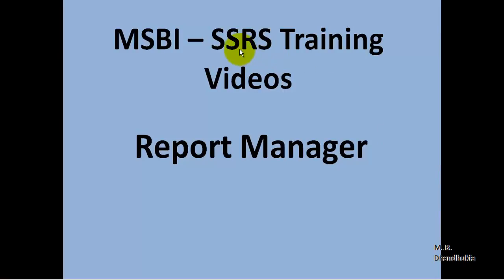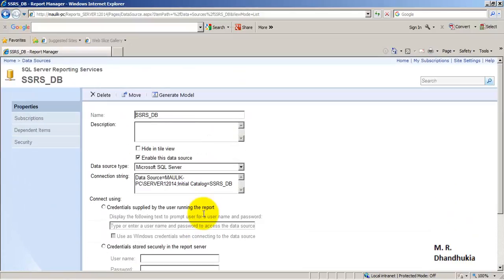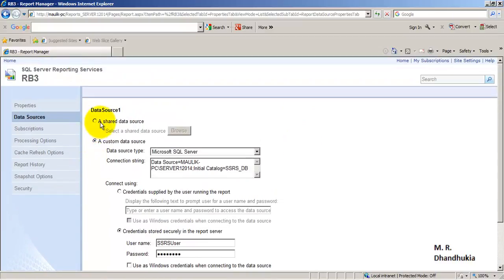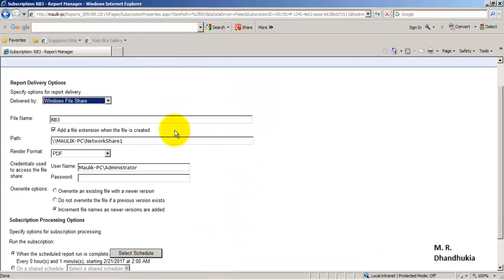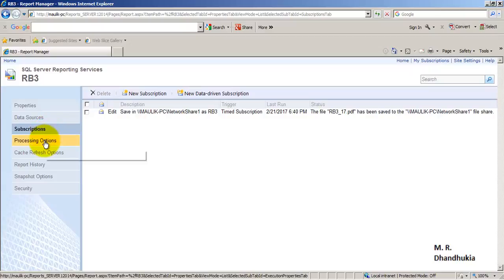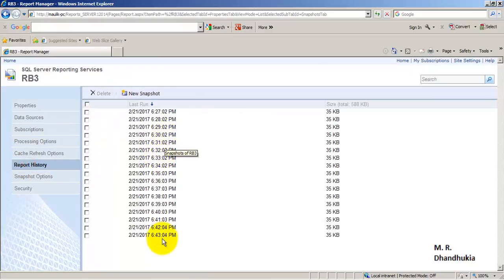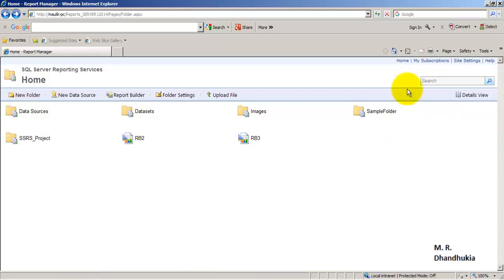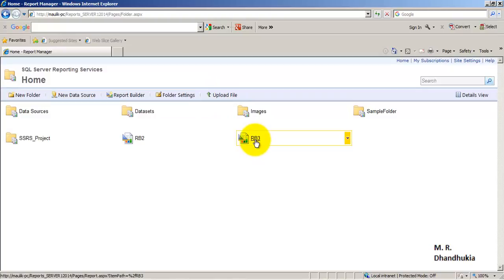MSBI - SSRS - Report Manager